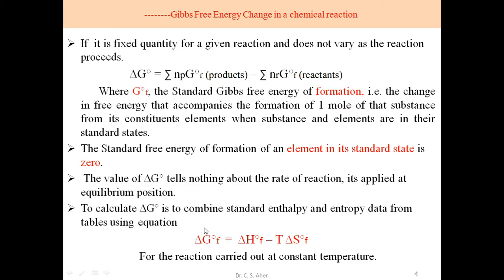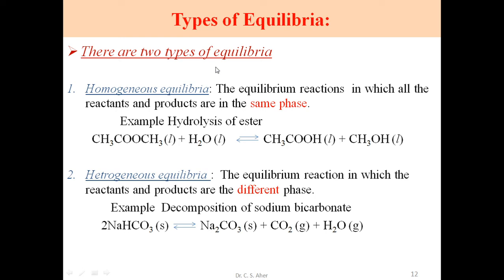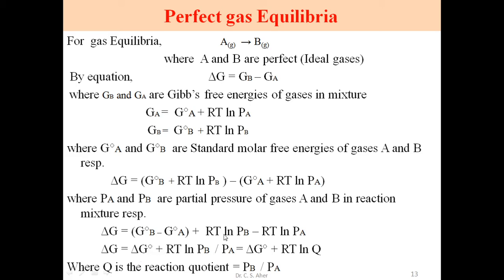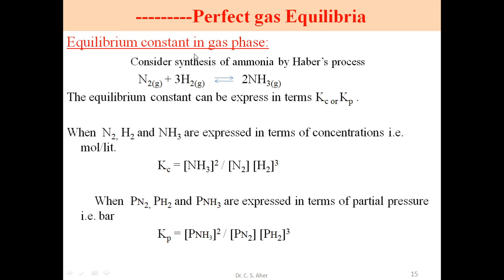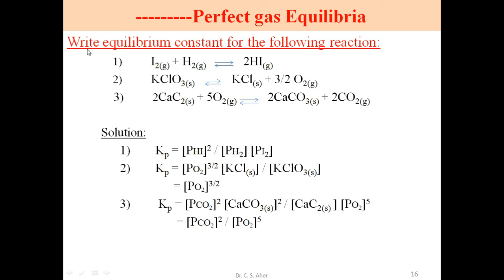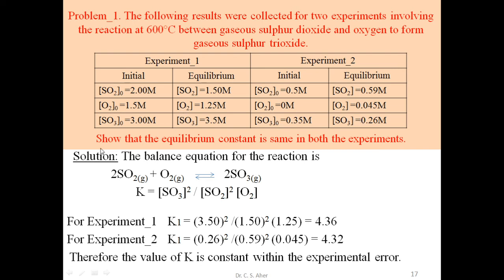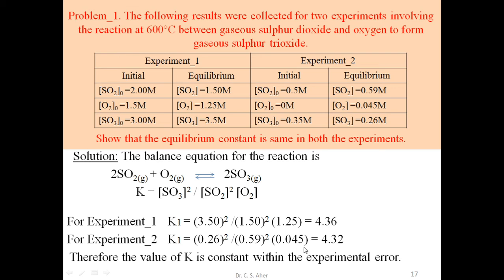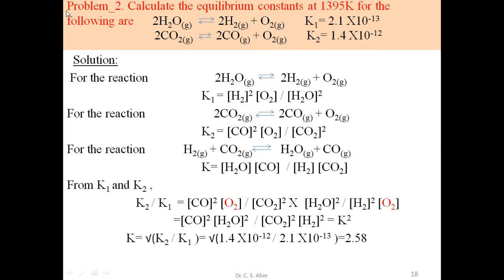perfect gas equilibrium, chemical equilibrium, CH 101, Chapter 2, Part 3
chemical equilibrium and perfect gas equilibrium and problems based on it.

F. Y. B. Sc. Chemistry , CBCS Pattern 2019